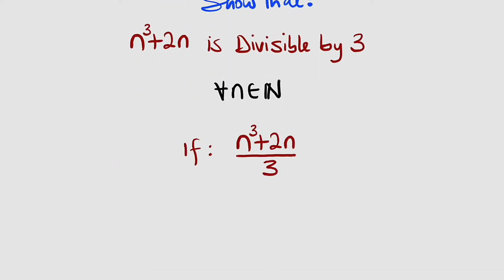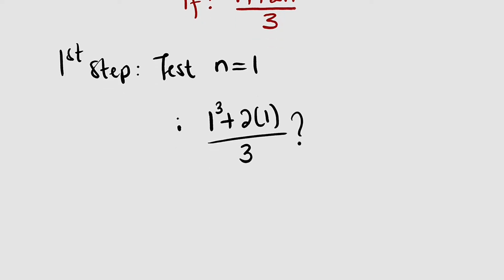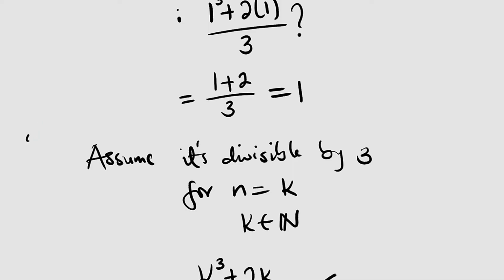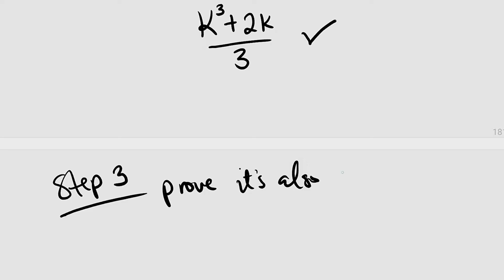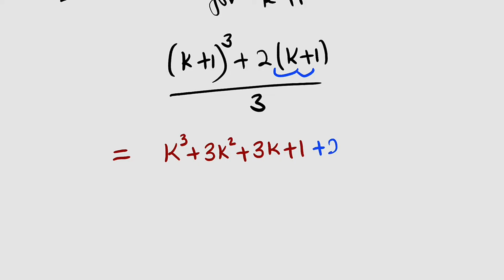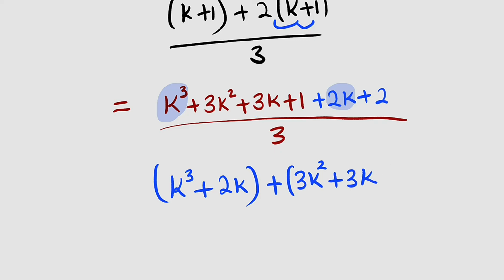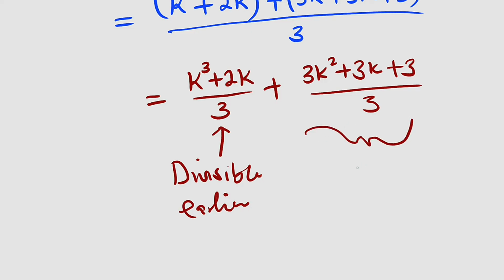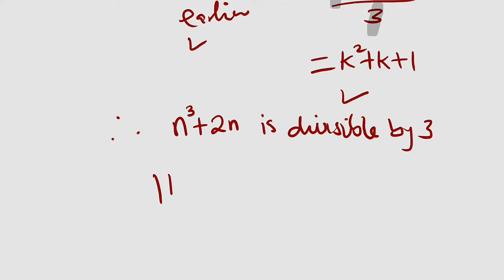Mathematical Induction | Show that (n³+2n) is divisible by 3